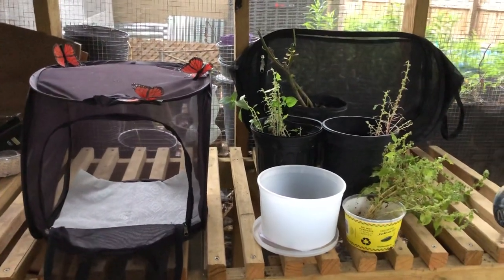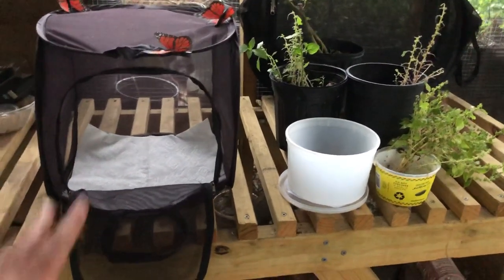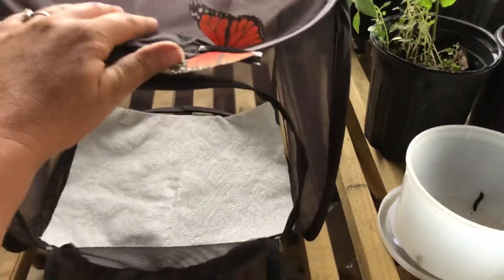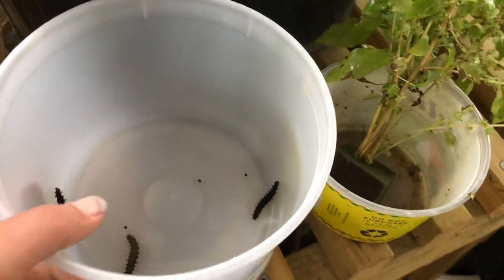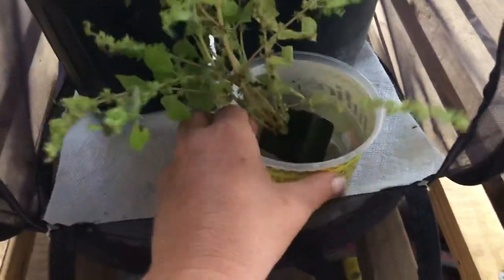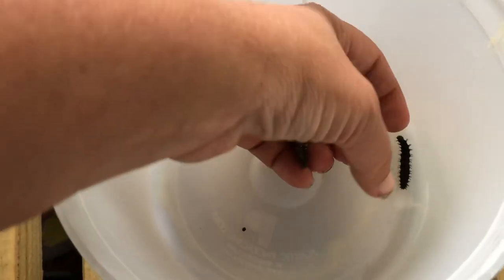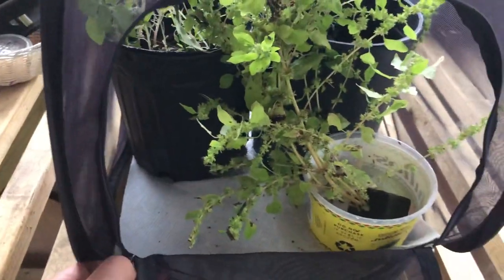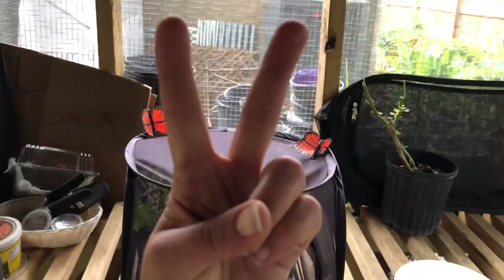Rearing caterpillars to butterflies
We’re showing you our set up for raising butterflies. What butterflies are you raising, or would like to raise? ✌🏼💝🦋🦋